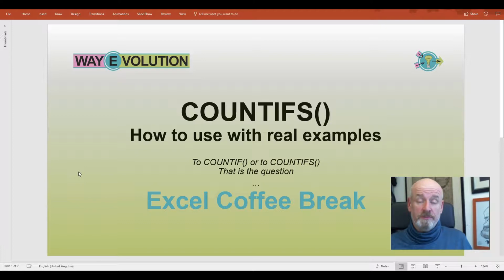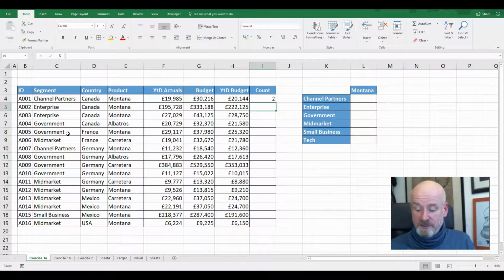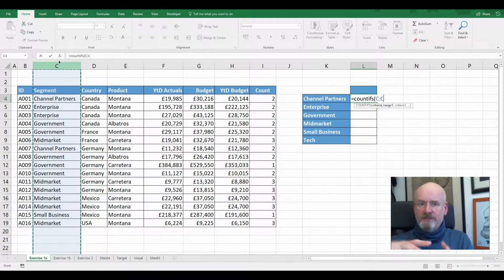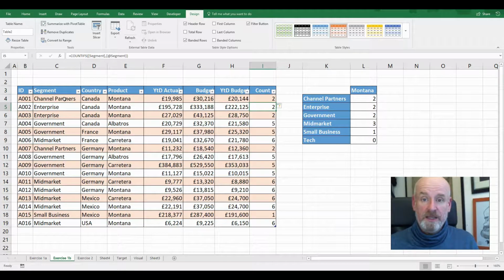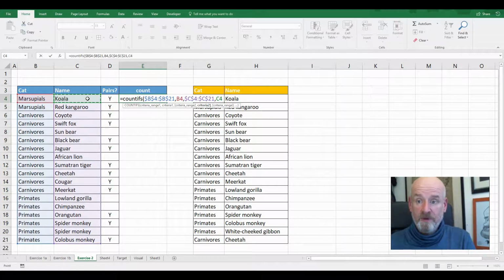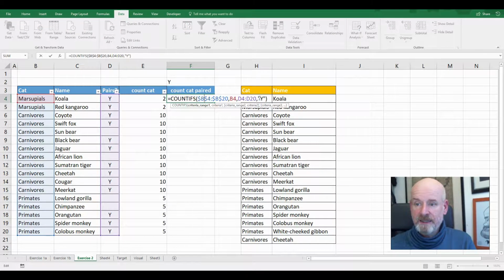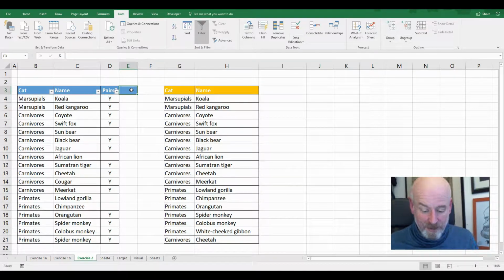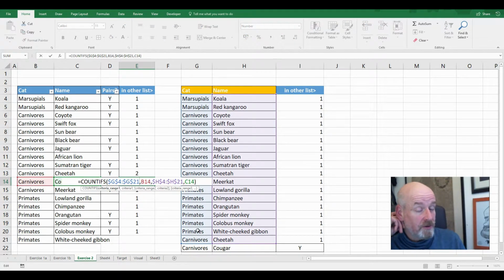COUNTIFS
In today's session we explore the Excel function COUNTIFS (which is the big brother to COUNTIF).

This is a powerful function that can be used for many activities.
We not only explain how to use it, but how it can be used in some real life scenarios such as checking for duplicates, comparing two lists to see if that have the same items and also looking at combinations of data to see if they have consistent values throughout.

Welcome to our Excel Coffee Break!!
Think of it as a chat two colleagues have over coffee where one is showing the other how to do something in Excel

The idea is to post these sessions in an informal way.. I will um and ah and will make mistakes.. heck.. at one point you can hear someone telling the kids it is time to eat!

People marvel at one shot movie productions which must make this a big hit already!!

You can also follow my other activities at
- a personal journey as a 50+ yr old to pass on my knowledge and experience in sport and fighting weightloss and people's misperceptions that you cannot be fat and fit together